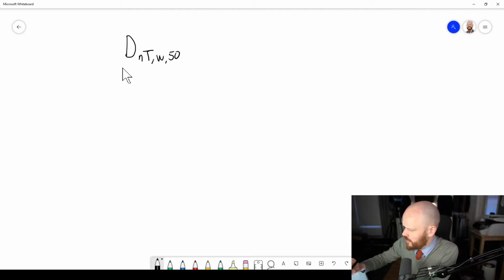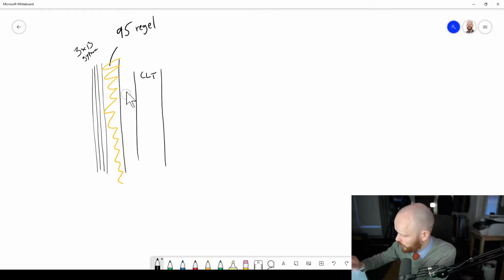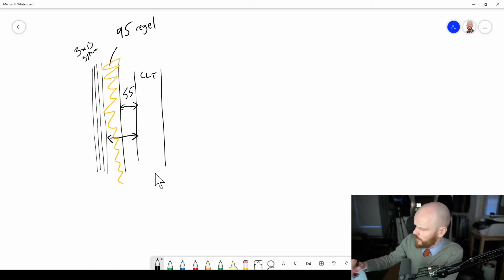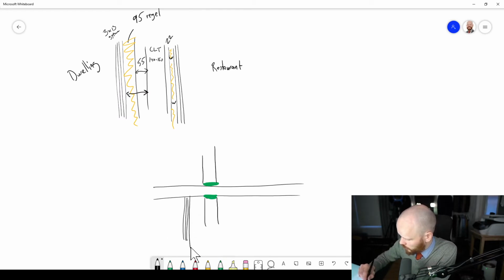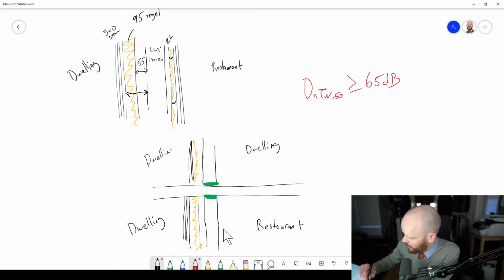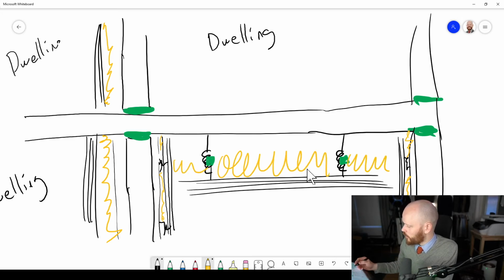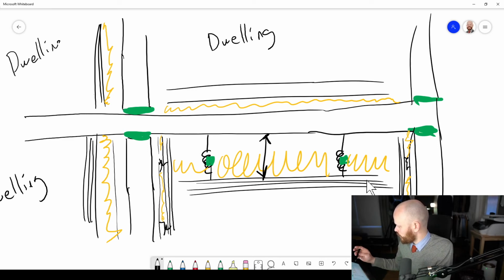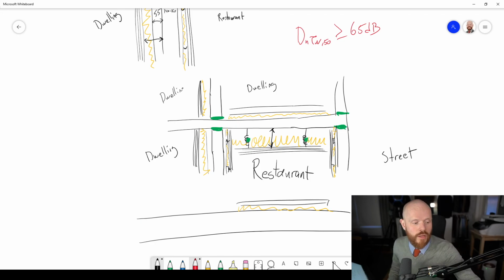How to achieve good sound insulation between a restaurant and dwellings in a CLT building